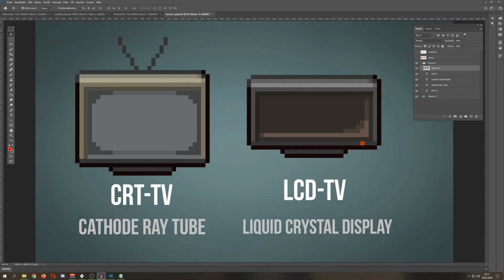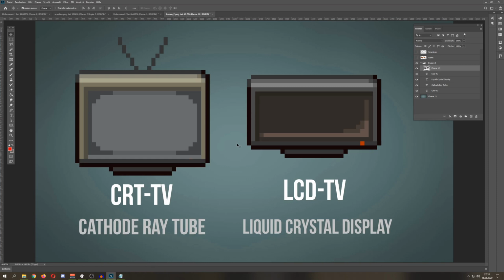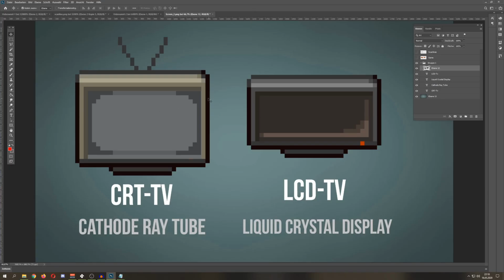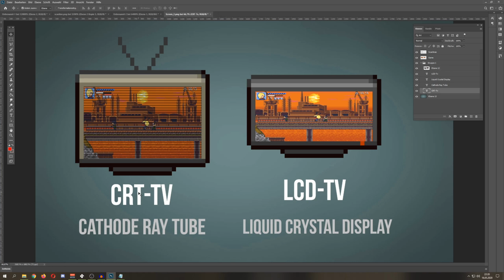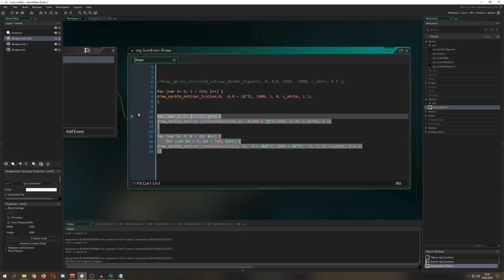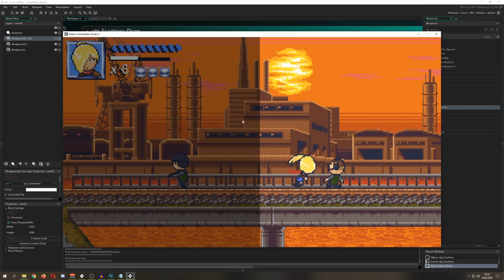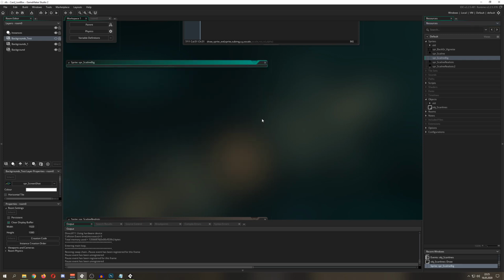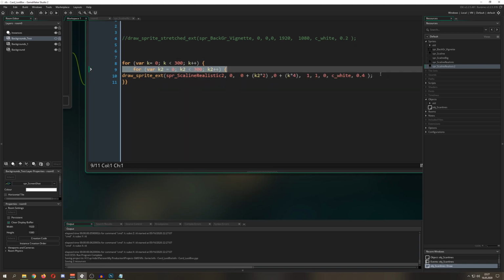Crt effect - scanlines [GameMaker Studio 2 | Vfx]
This visual effects tutorial shows you the crt effect in GameMaker Studio 2.

This effects has its original roots in a time when crt television had its limitations and the standard only displayed half of the signal from a video game.

But why is this obsolote effect still used in modern retro video games?
The first reason would be nostalgia, because that is how millions experienced video games on their home consoles. But if you take a closer look, you can see that those scanlines actually enhance the visuals of those old school games. But how can that be?

👑 Support me and get fresh game art and game maker projects every month